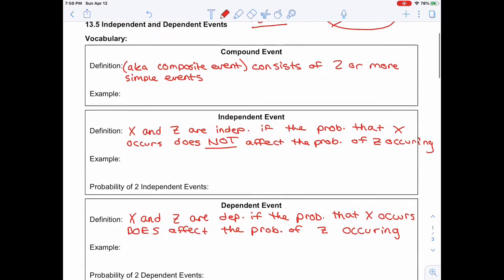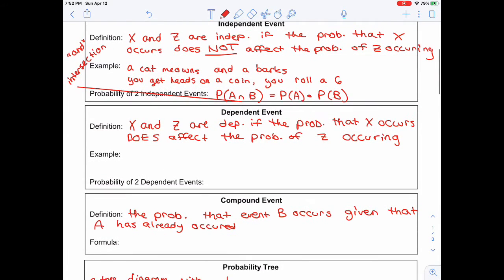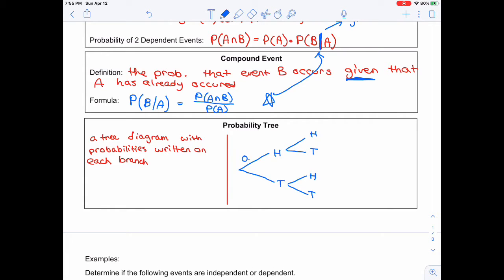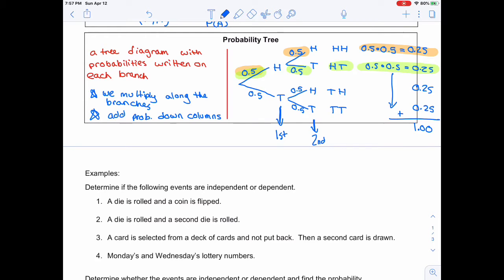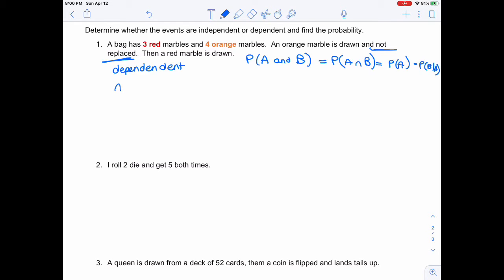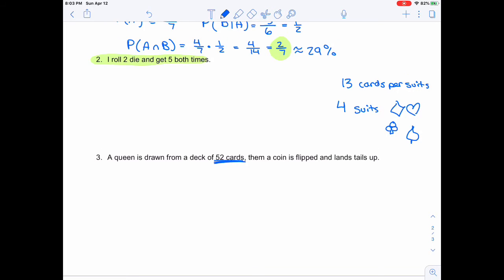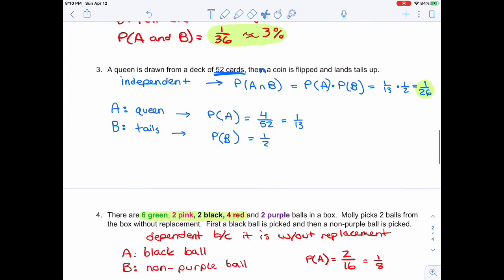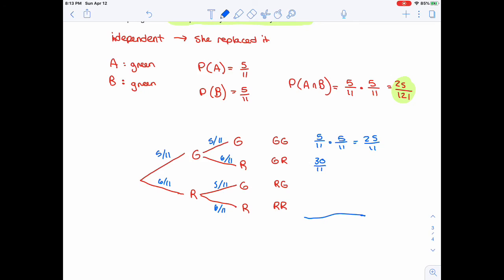(Geometry) 13.5 notes